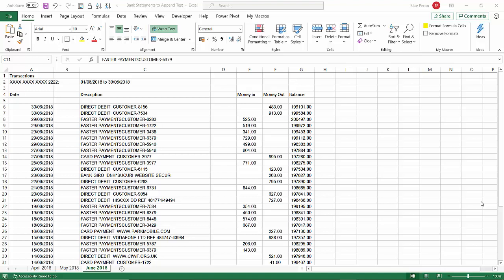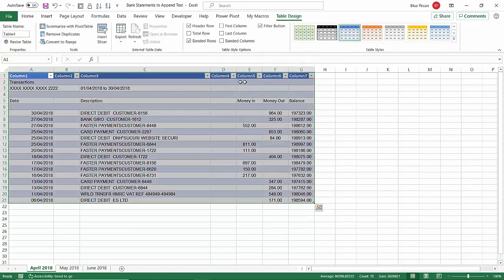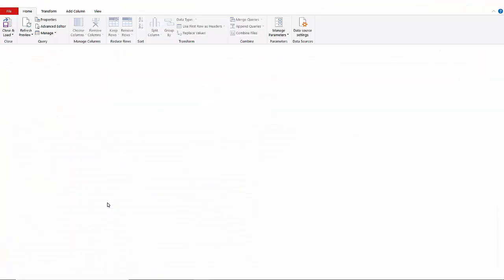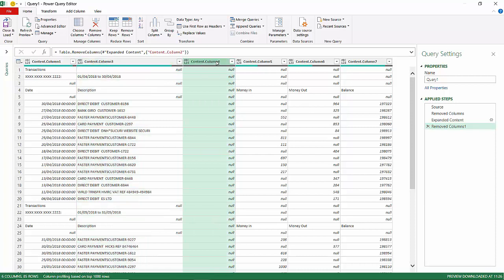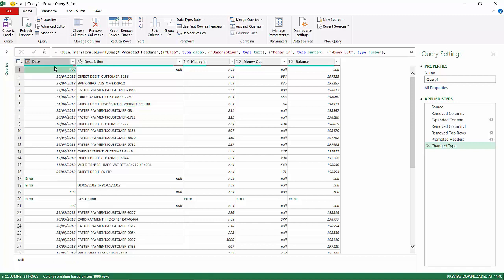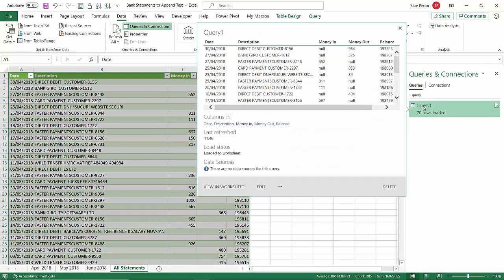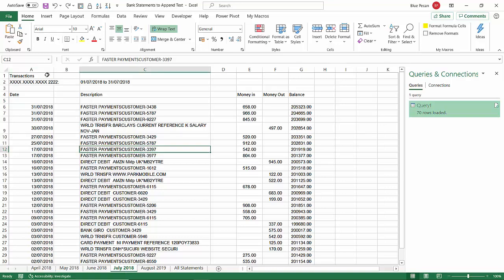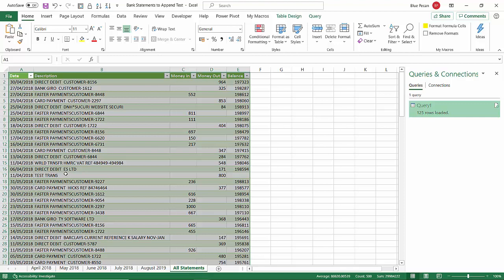Combine Multiple Worksheets Into One Worksheet in Excel Using Append Query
This video demonstrates how to combine date from multiple Excel worksheets into one master worksheet using the append query in Power Query.

This video will be useful to you if you are asking the following questions:

How do I combine multiple worksheets into one?
How do I consolidate data from multiple worksheets in a single worksheet?
What is append in power query?
How do I merge data in Power Query?
What is append in Excel?
How do I merge data from multiple tabs in Excel?
How do I merge two Excel sheets together?